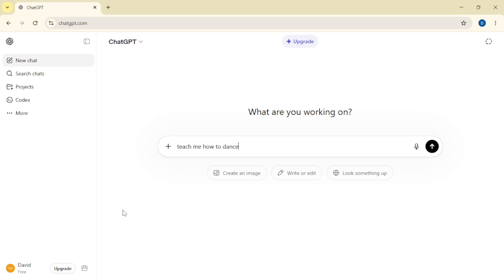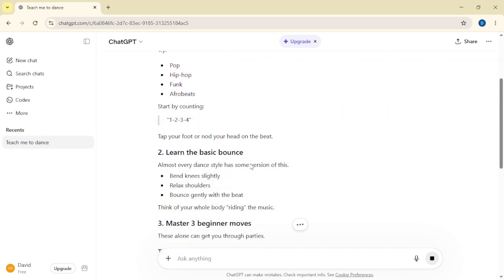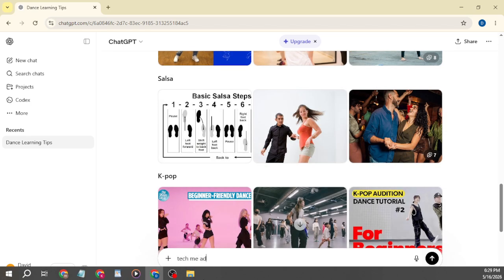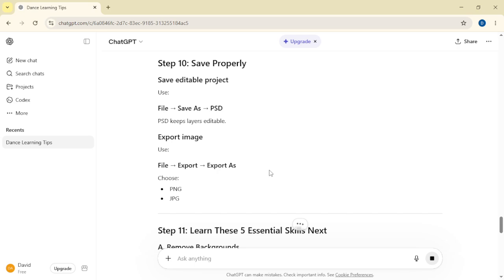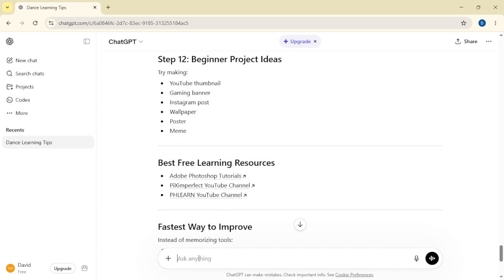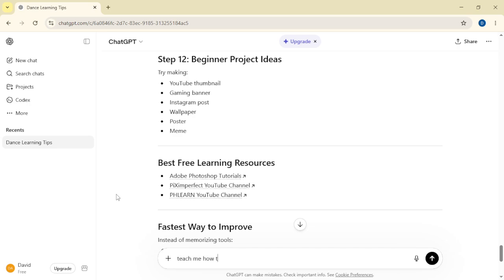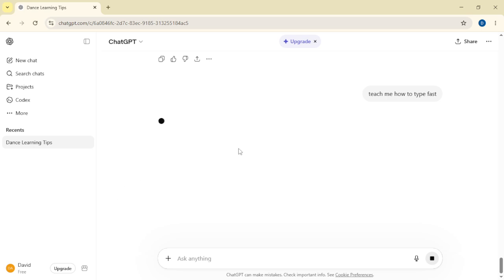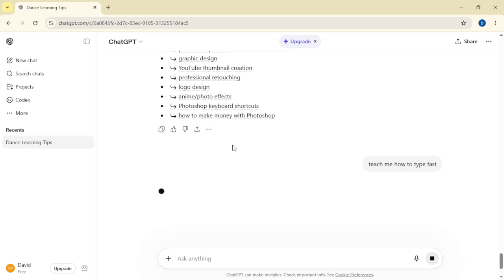How To Ask ChatGPT To Teach You AnyThing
This tutorial covers the primary configuration techniques for converting ChatGPT into a multi-tiered, personal educational framework capable of breaking down complex subjects into highly actionable learning curriculums. You will discover how to transition beyond static search functions by commanding the AI to construct progressive, step-by-step masterclasses for technical software, linguistics, or physical disciplines. The guide also details structural workflows for using the engine as an interactive tutor to analyze academic source problems, evaluate drafts against numeric grading matrices, and provide objective skill feedback.

Video Chapters
00:00 - Introduction to Conversational Skill Acquisition with ChatGPT
00:11 - Triggering Sequential Step-by-Step Training Layouts
00:28 - Deploying Structural Prompts for Linguistics and Software Systems
00:53 - Unpacking Academic Friction Points with Conceptual Walkthroughs
01:08 - Troubleshooting Mathematics via Multi Tiered Calculation Logic
01:15 - Initiating Automated Proofreading and Work Audits
01:23 - Running Numeric Rubric Calibration and Performance Feedback Loops